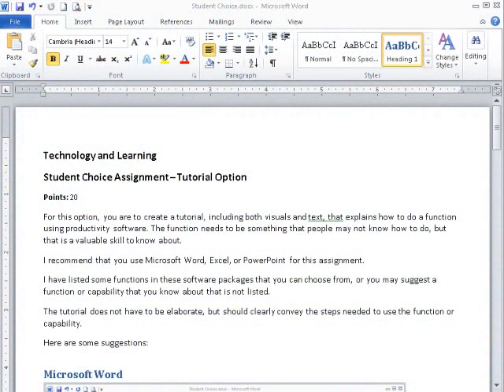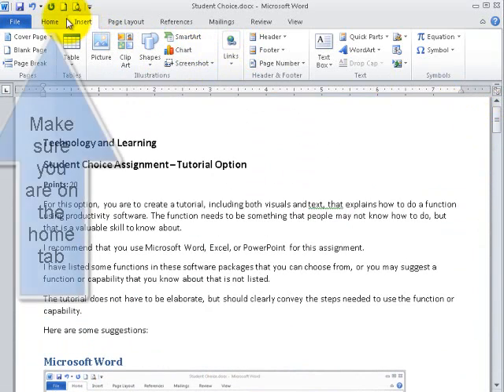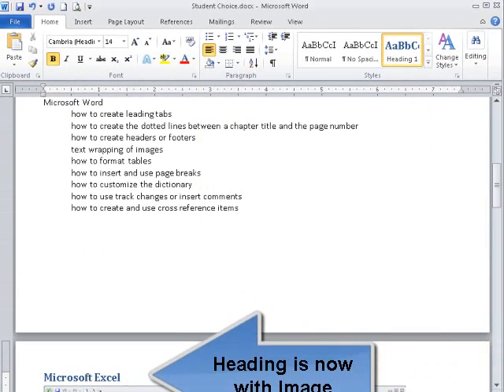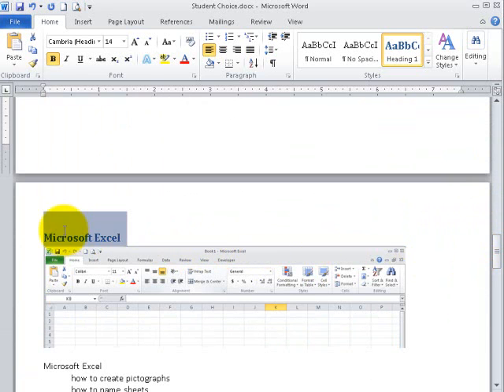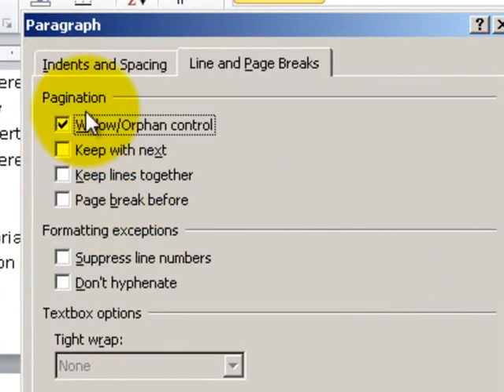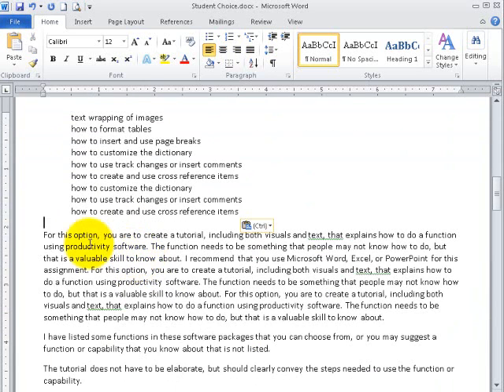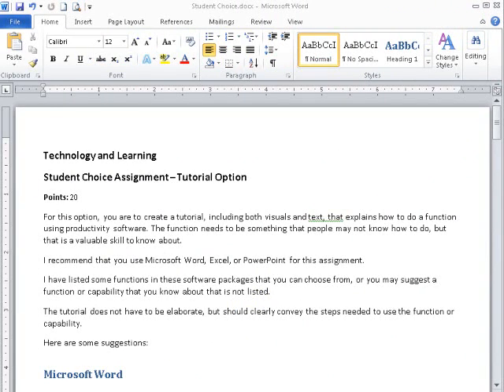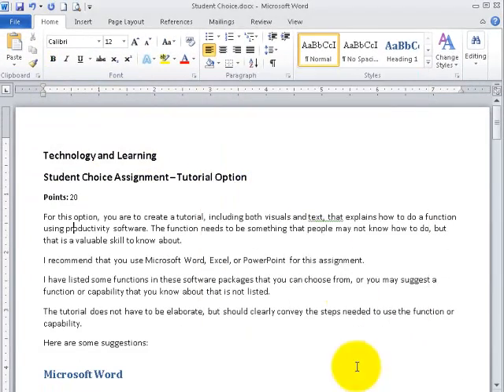Controlling MS Word 2012 Page Breaks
These tutorial explains how to create page breaks in a Microsoft Word 2012 document.